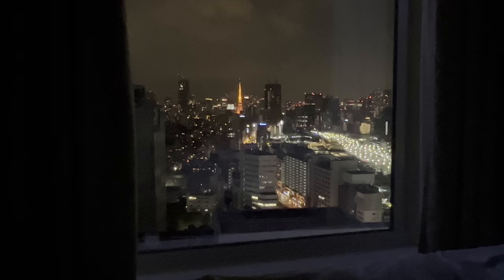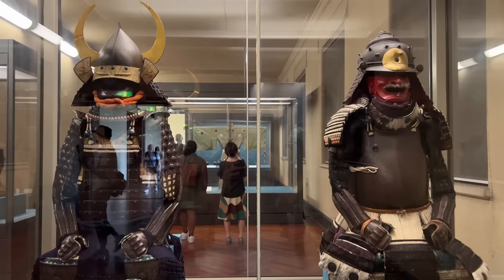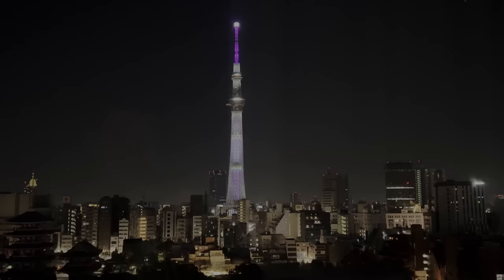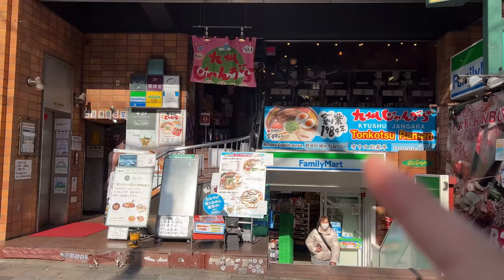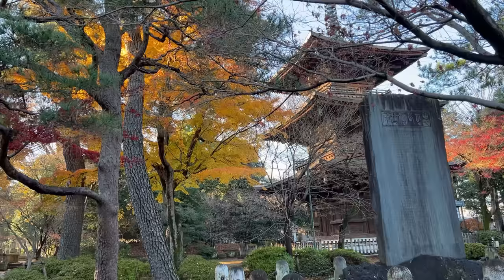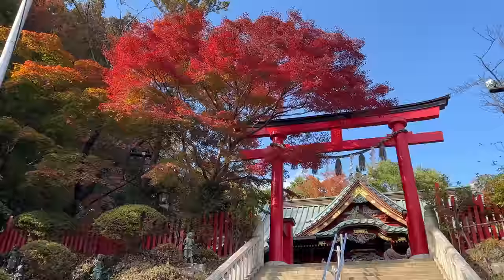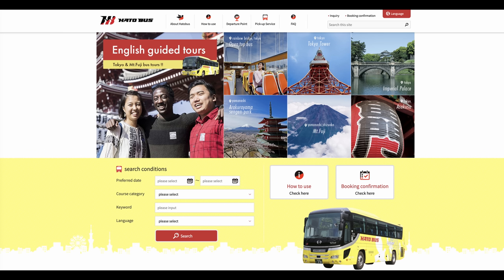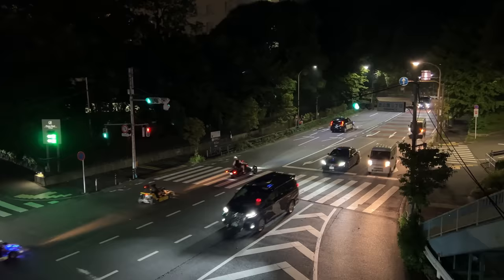5 Day Tokyo Travel Itinerary to Get the Most of Tokyo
Tokyo has many things to do for sight seeing, and it’s also city easy to get lost. So today I made an 5 days itinerary idea
In Tokyo so you can get idea of location of things and what to do. Please compare with plans you came up with.

 🩵 Japan Travel Essentials✨✈️

‹Travel Essentials›
◾️Travel Power Plug Adapter for US to Japan

Code: KENCHANKLOOK
¥1,000 min spend, ¥1,000 max discount, 3 times use  Expire: July 1, 2025